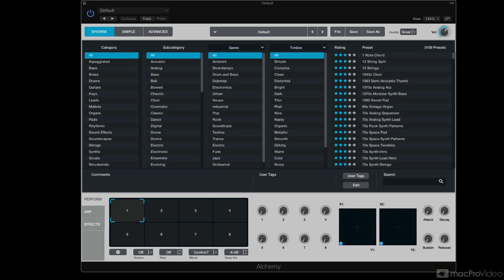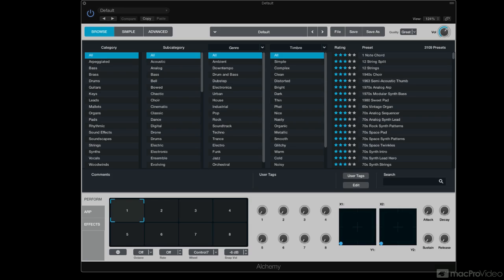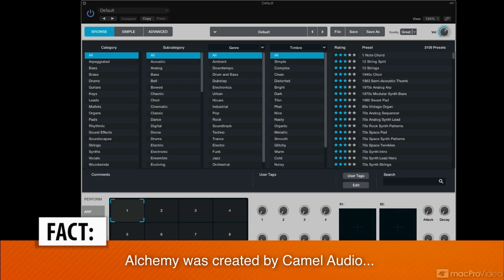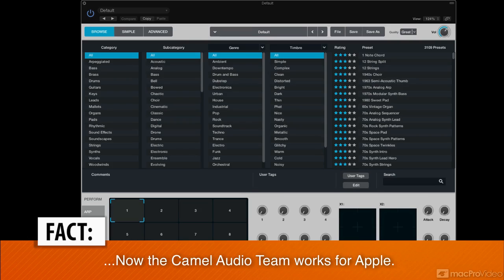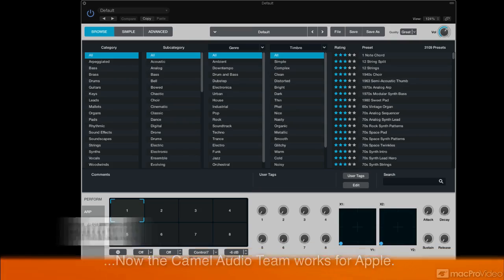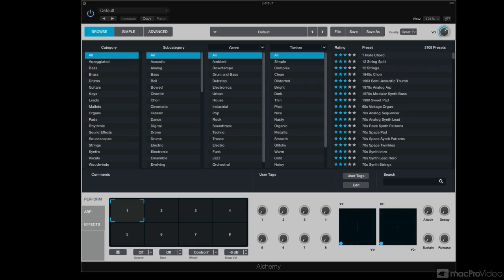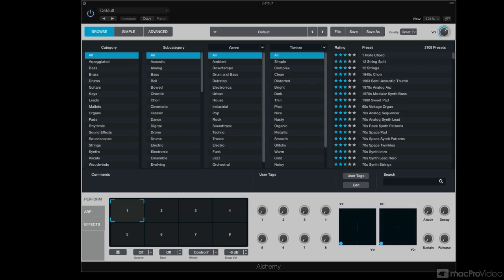Logic Pro X 208: Alchemy Explored - 1. Introduction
Logic Pro X 208: Alchemy Explored by David Earl
Video 1 of 25 for Logic Pro X 208: Alchemy Explored

Alchemy, unlike any other synth on the market, can do anything and everything in the world of electronic music. It has an amazing variety of synth engines, audio processing and modulation sources. Add to that virtually unlimited audio and control routings and what you end up with is a synth that can do it all and do it well!

In this course by SFLogicNinja David Earl, he explains everything about Alchemy! As he illustrates the GUI, you learn all about the Browser and the powerful collection of synth and sampling engines. David shows you Alchemys dynamic audio and sophisticated control/modulation routings before he dives into Alchemys Global, Source, Modulation and Realtime Performance features.

Completing this course gives you the foundation you need to integrate Alchemy into your productions and begin building your own, unique sonic library of sounds. So sit back and learn Alchemy with trainer, Logic expert and producer, David Earl.